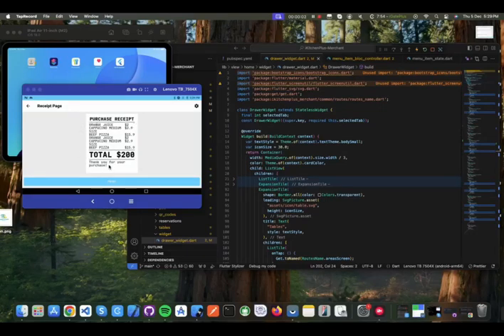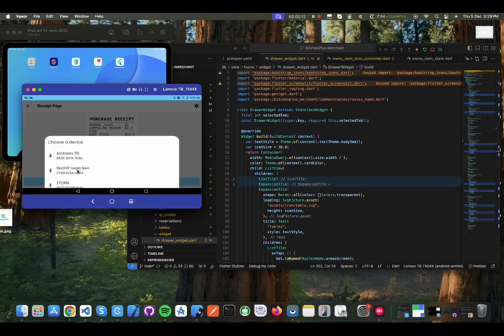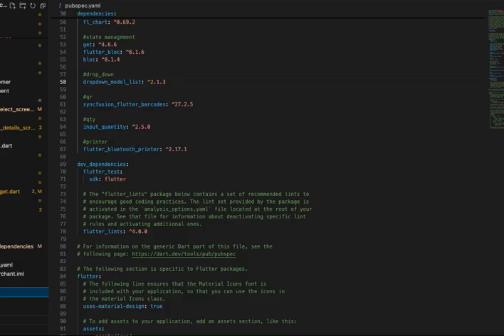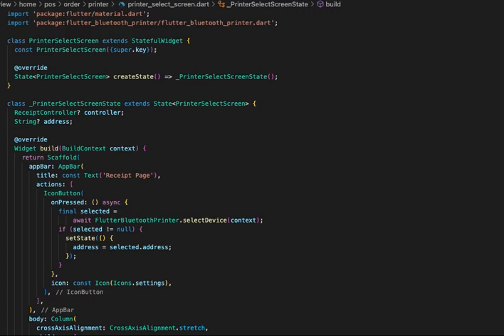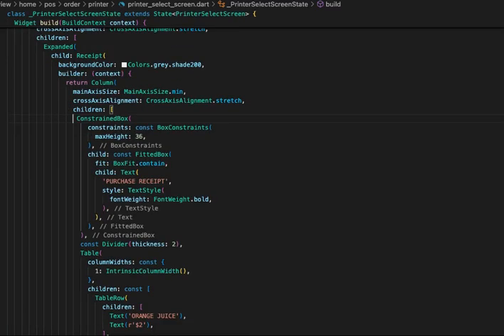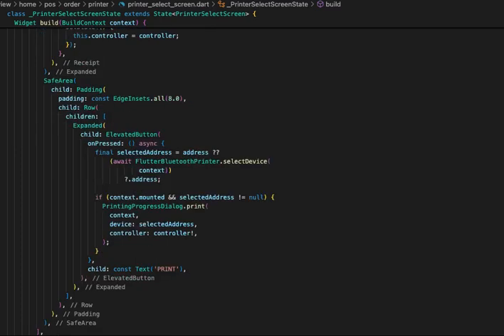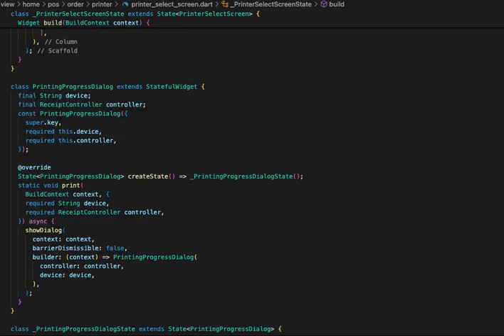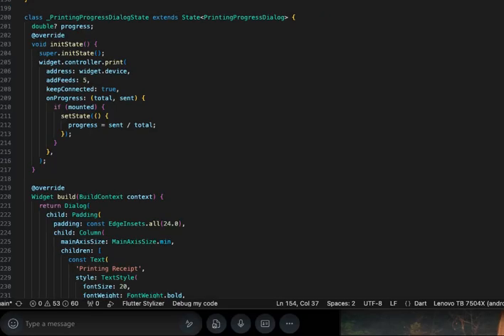How to Connect a Bluetooth Printer with Flutter and Print a Bill | Step-by-Step Guide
In this tutorial, you'll learn how to connect a Bluetooth printer to your Flutter app using the flutter_bluetooth_printer package and print a bill. This guide covers everything from setting up the printer to formatting and sending print commands.

📌 In this video, we cover:

Installing and setting up the flutter_bluetooth_printer package in your Flutter project.
Scanning and connecting to Bluetooth printers.
Formatting and sending print commands to the printer.
Printing a bill or receipt with text and data using the Bluetooth connection.

💡 What you'll need:

Basic knowledge of Flutter and Dart.
A Bluetooth printer (compatible with the flutter_bluetooth_printer package, e.g., Epson, Bixolon).
A Flutter development environment set up.
By the end of this video, you'll know how to integrate Bluetooth printing into your Flutter apps and print bills or receipts directly from your mobile app.